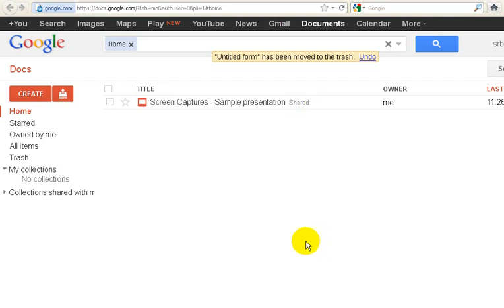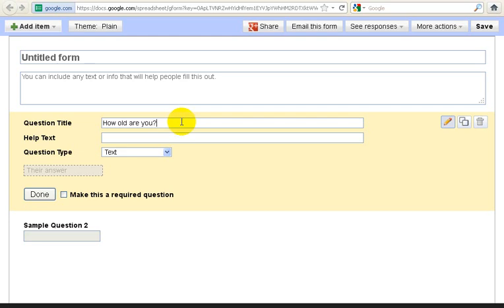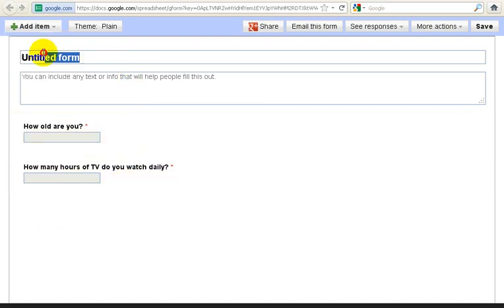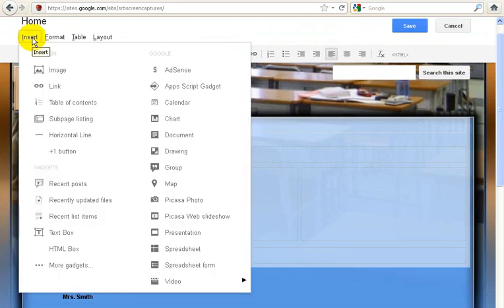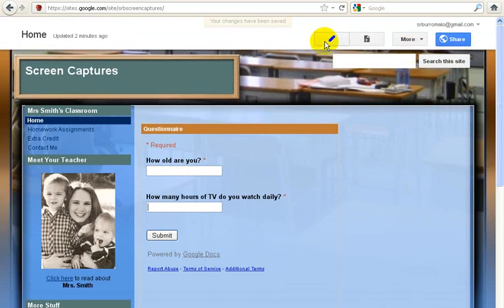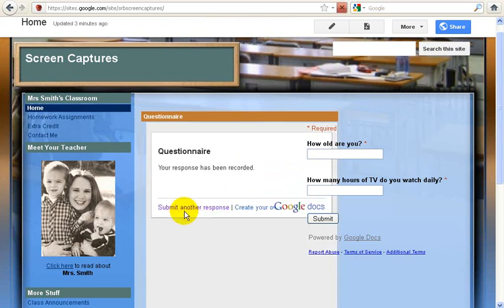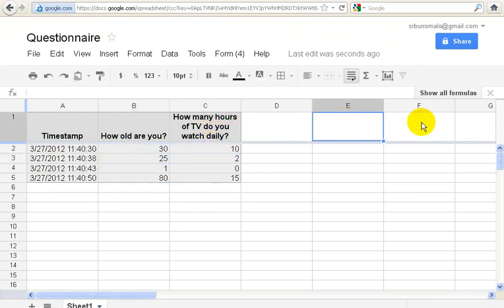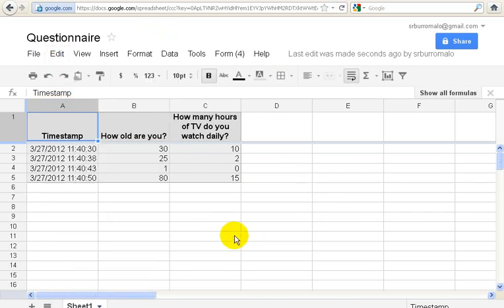How to embed a google form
This screen capture will tell you how to embed a google form onto your googesites website. I will also show you how you can view the data you collected.